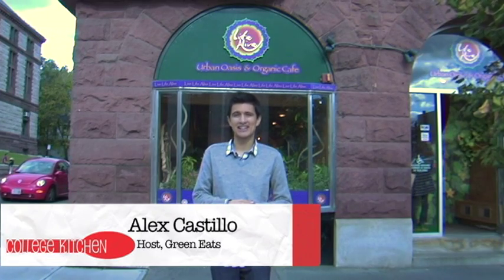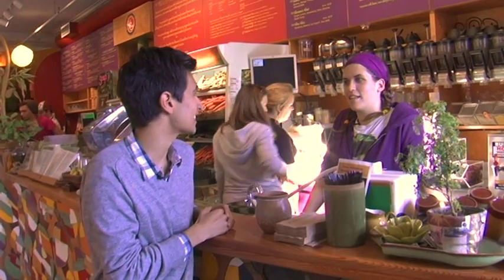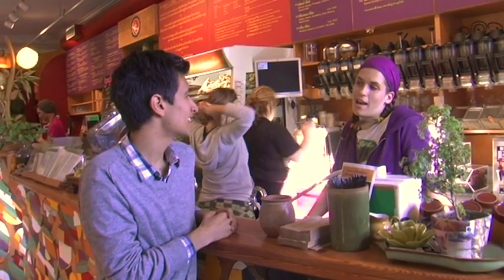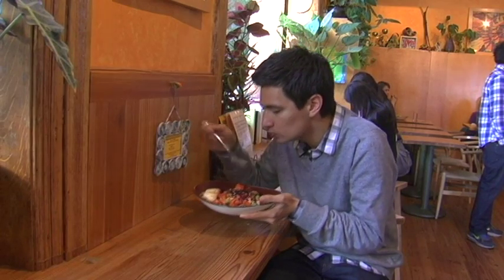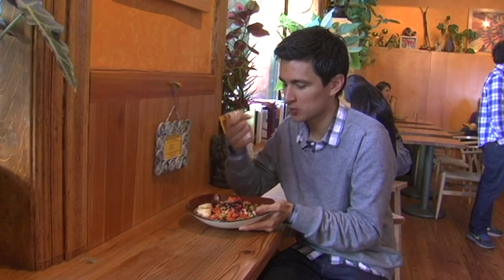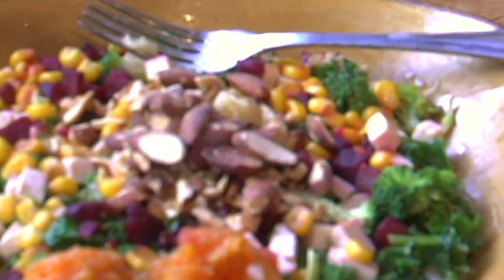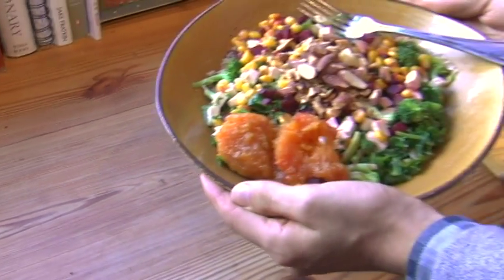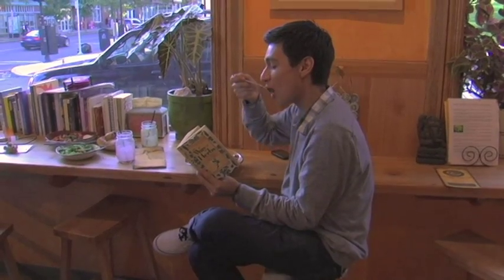Life Alive, Green Eats - College Kitchen, Episode 1, FA11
Host Alex Castillo explores the urban oasis and organic cafe, Life Alive.